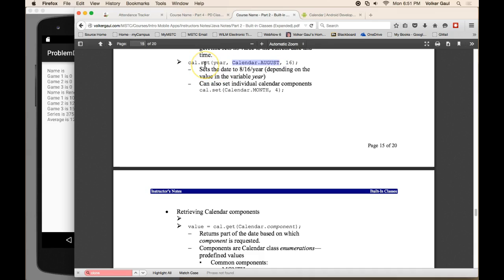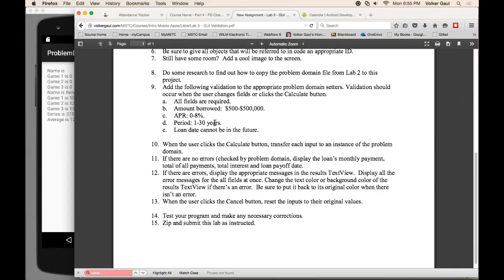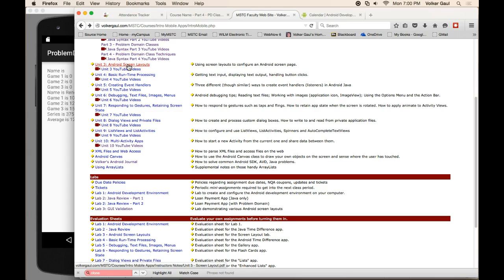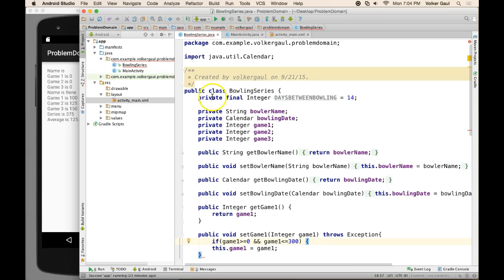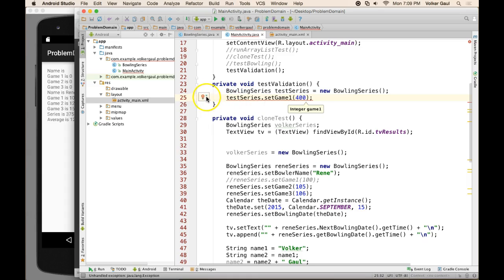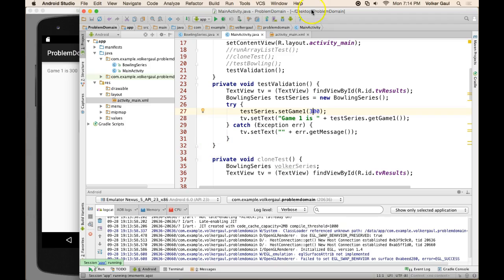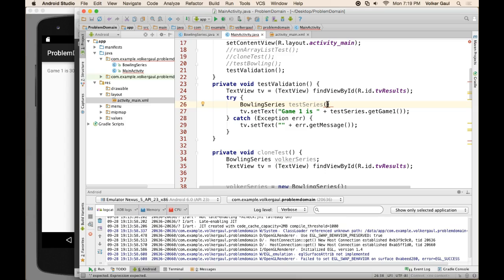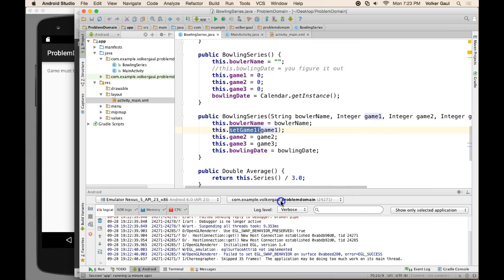an2.8 Throwing and rethrowing exceptions